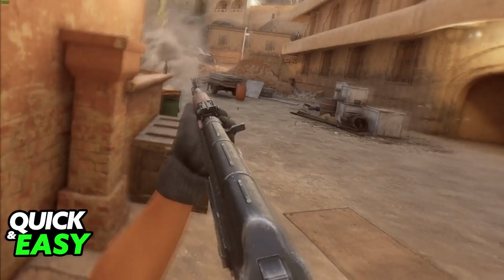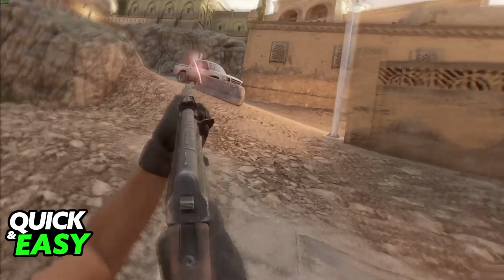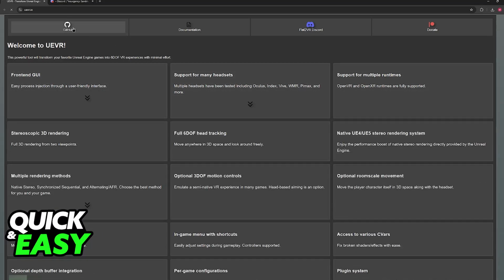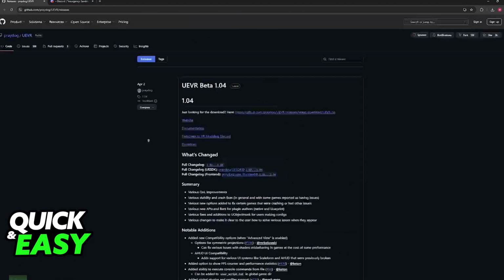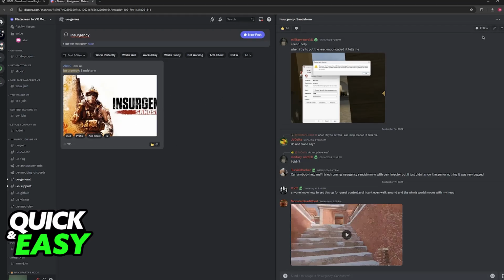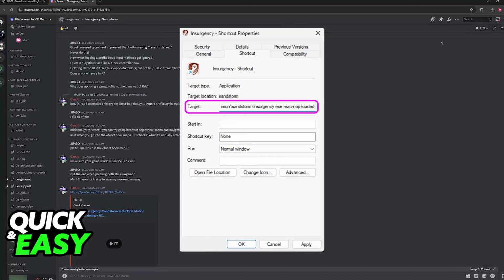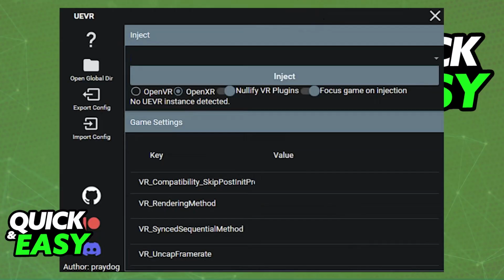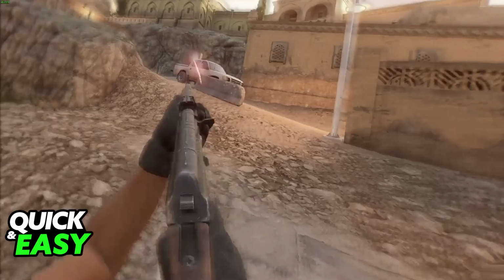How To Play Insurgency Sandstorm VR (2025) - Step by Step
I will solve your doubts about how to play insurgency sandstorm vr, and whether or not it is possible to do this.

I hope I have helped you with the video!